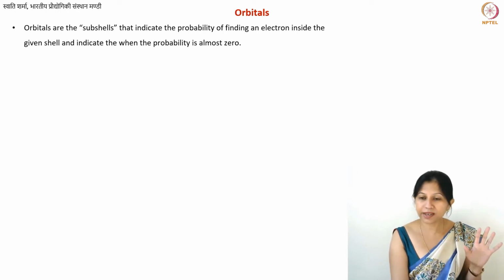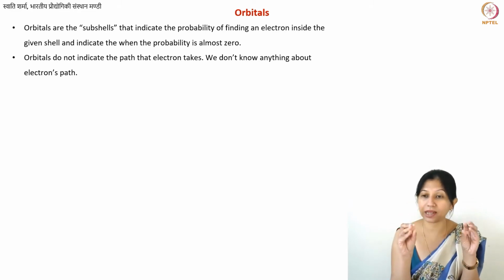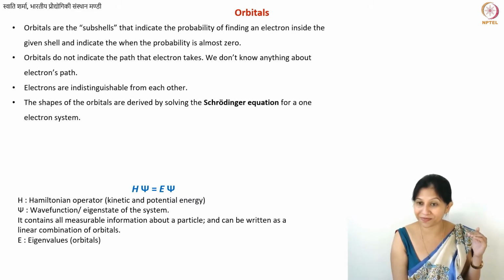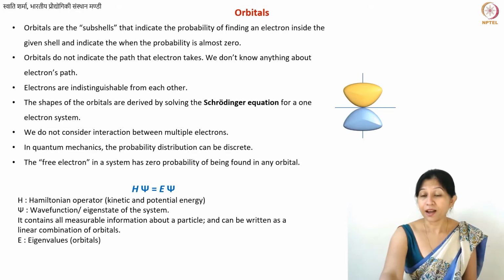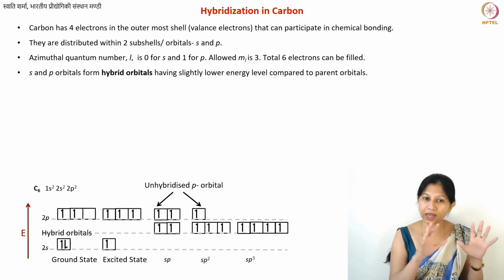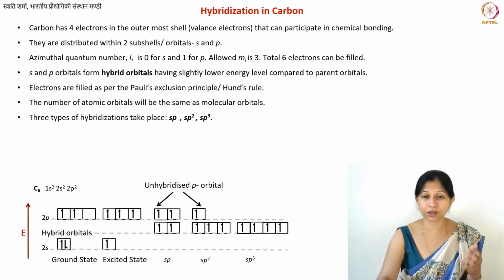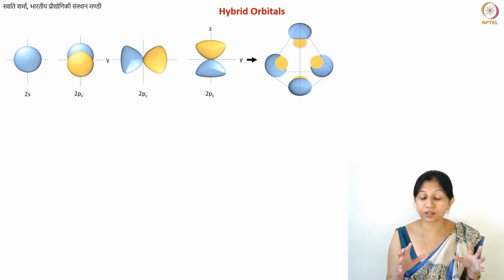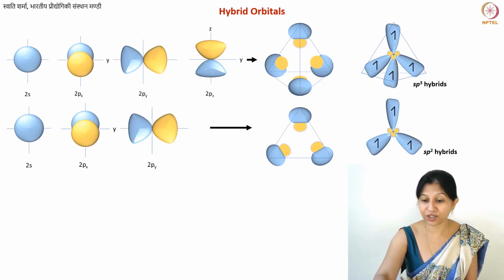Hybridization in Carbon Atoms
Lecture by Swati Sharma, IIT Mandi Hybridization, shapes of hybrid orbitals